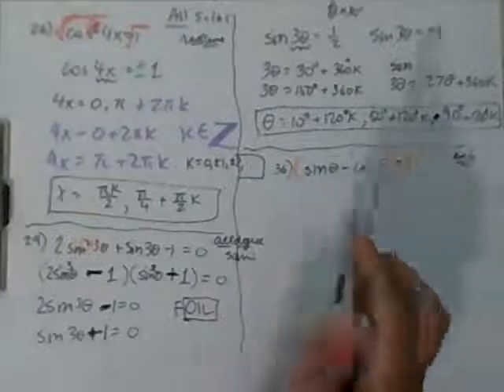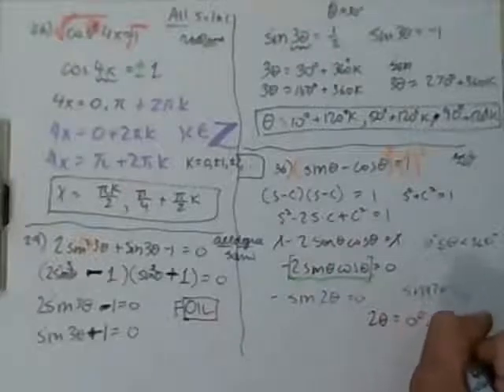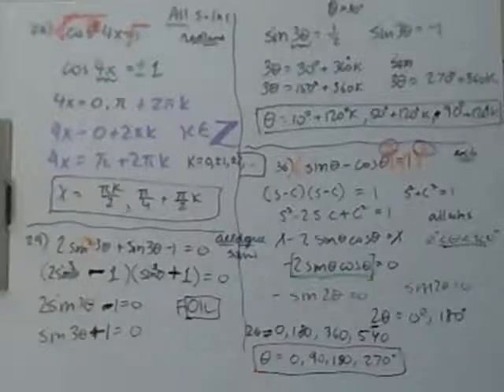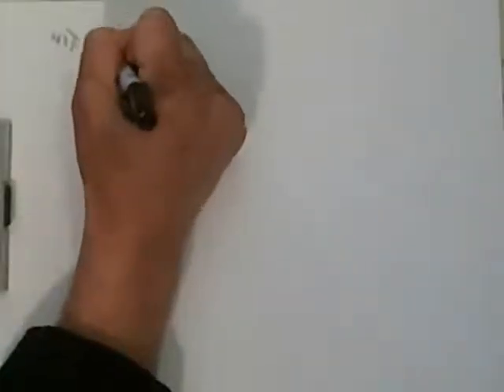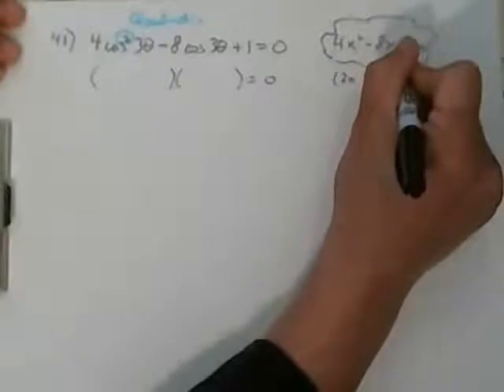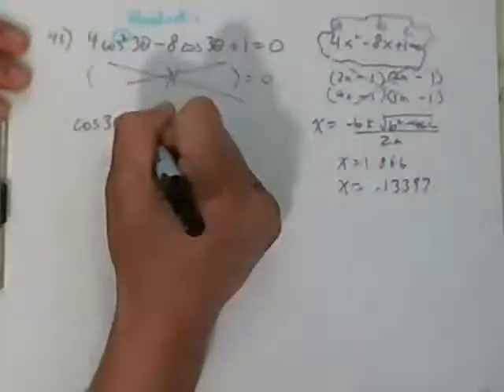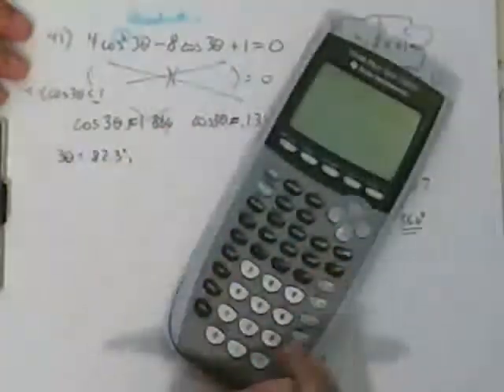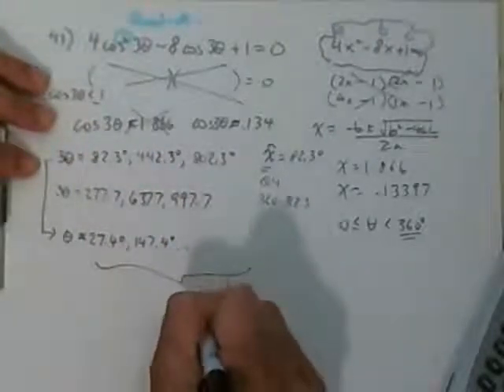TRIGONOMETRY MCKEAGUE CH6 SECT3 PART3OF3.wmv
Solving Trigonometric equations with multiple angles.